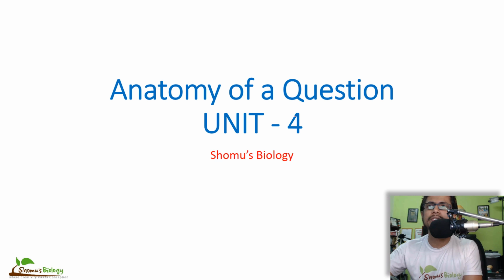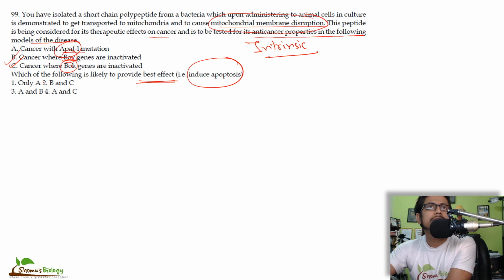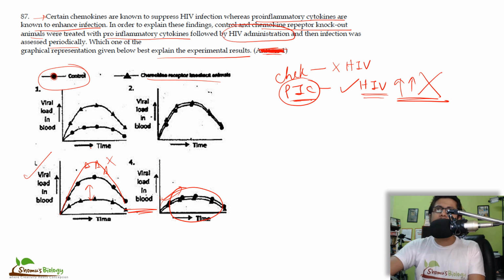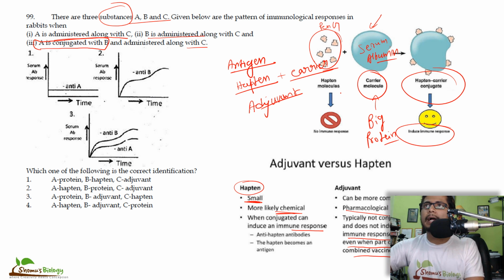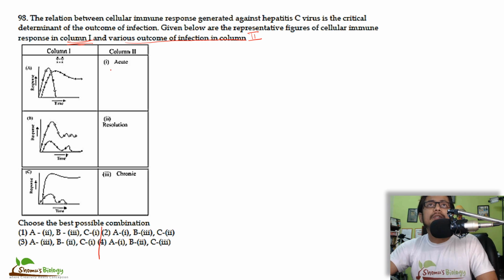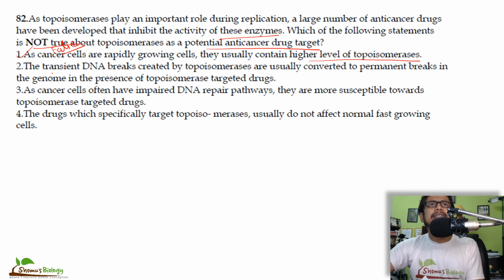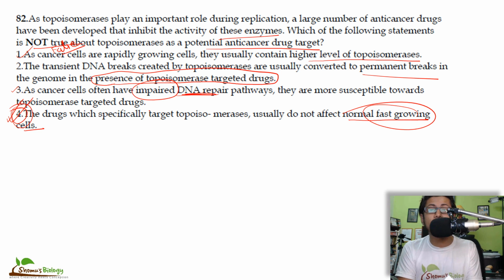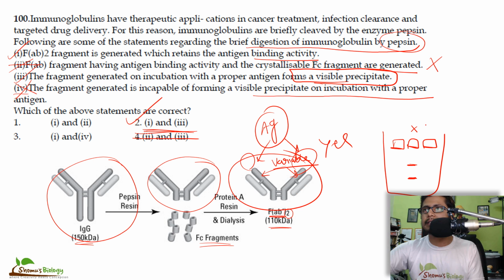CSIR NET life science unit 4 pyq | csir net cancer biology immunology QUESTIONS SOLVED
csir net life science unit 4 pyq | csir net cancer biology immunology QUESTIONS SOLVED - This lecture explains csir net life science unit 4 pyq | csir net cancer biology immunology QUESTIONS SOLVED.
Prepare for the CSIR NET Life Science Unit 4 with these practice questions on cancer biology and immunology. Get ready to ace your exam with these helpful resources!
Looking for CSIR NET Life Science Unit 4 previous year questions on cancer biology and immunology? Check out this video for helpful study materials!
Prepare for your CSIR NET Life Science Unit 4 exam with these previous year questions on cancer biology and immunology. Start studying now to ace your exam!
Prepare for the CSIR NET life science exam with this video solving questions from unit 4 on cancer biology and immunology. Get ahead with these solved questions!